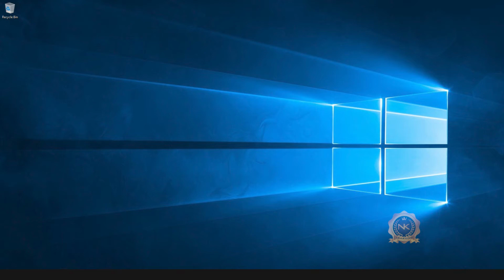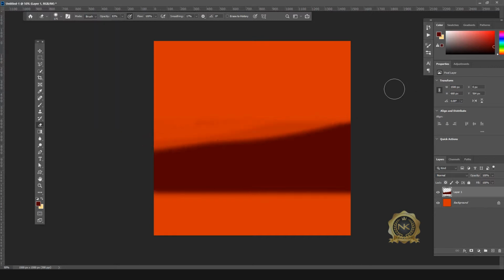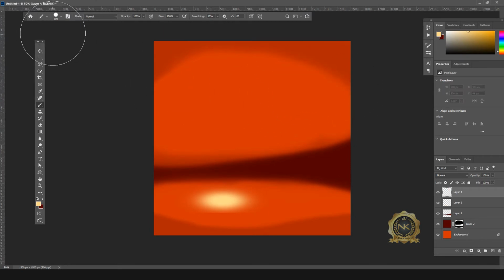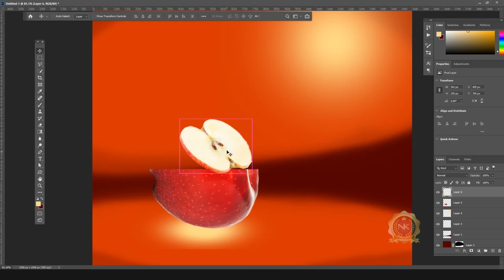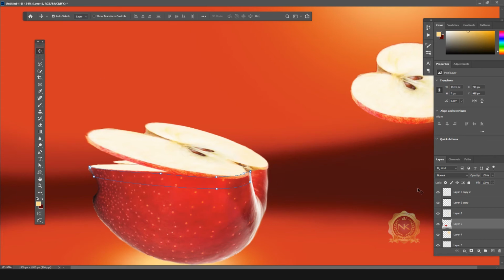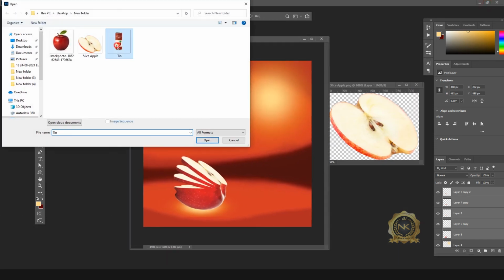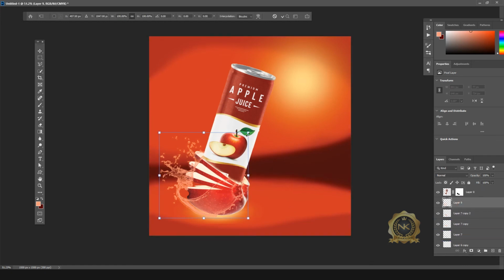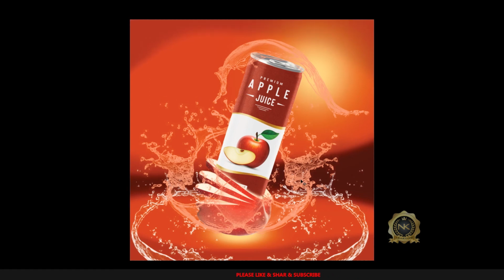Advertising Poster Design in Photoshop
Creative Advertising poster design in photoshop
How to create advertising poster design in photoshop
make an poster design tutorial in photoshop
making advertising poster design tutorial in photoshop
poster design tutorial in photoshop